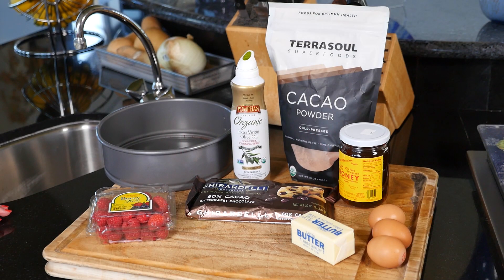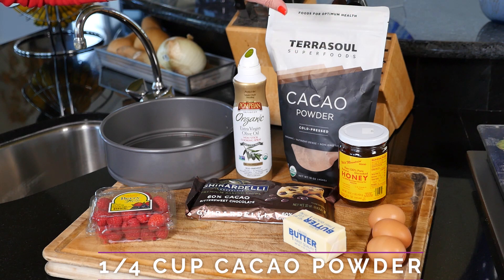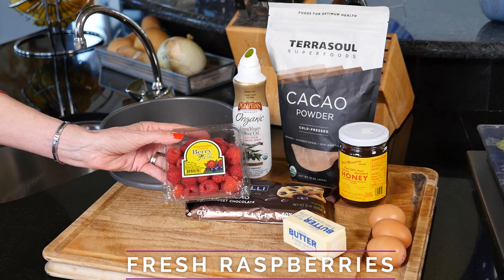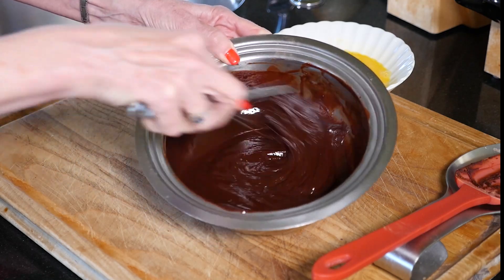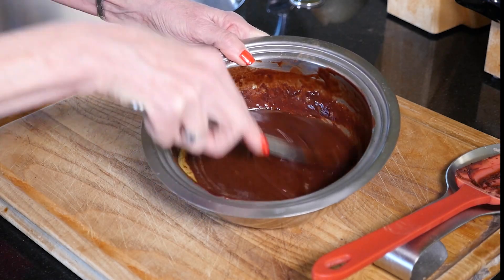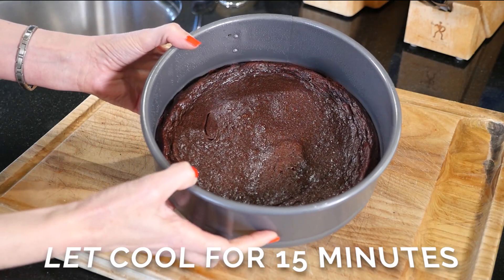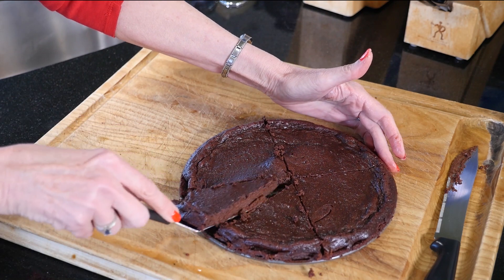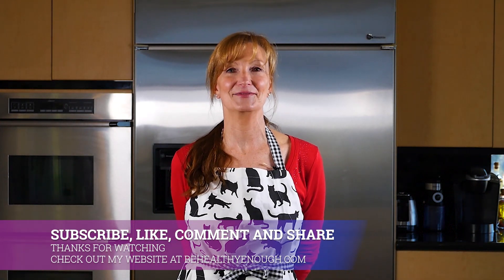Be Healthy Enough Dark Chocolate Cake To Stay Fit Over 50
In this video Amy VanLiew of Be Healthy Enough shares her knowledge on how to keep your heart healthy over 50.  Try one her many workouts FREE FOR 7 DAYS on the Be Healthy Enough Online Exercise Platform

If you'd like to try my FREE 20 Minute Beginner Strength (osteoporosis safe)

Ingredients I LOVE
Terrasoul Cacao Powder (amazon)
My favorite Honey
Y.S. Eco Bee Farms (amazon)
Manuka Honey (amazon)
Honest Raw Honey (amazon)

For more information on all of Amy's options to Get Moving and Feel Better

About the video:
In this video I share my experience and knowledge on how to be healthy enough over 50 .

Amy Van Liew from Be Healthy Enough shares fitness tips for women over 50, women over 50 fitness, fitness for women over 50, healthy habits for women over 50, healthy aging, improve flexibility over 50,